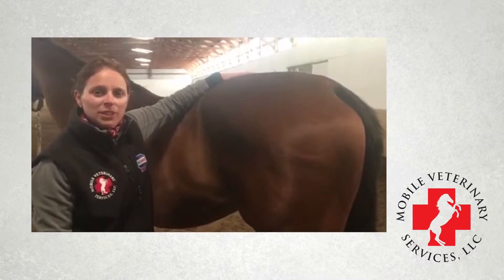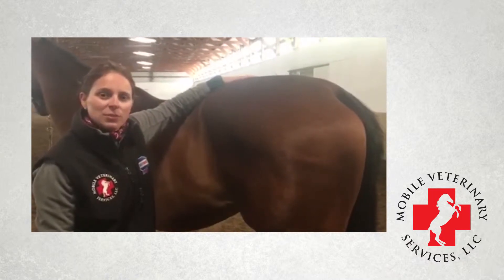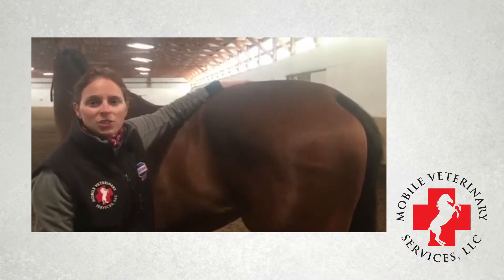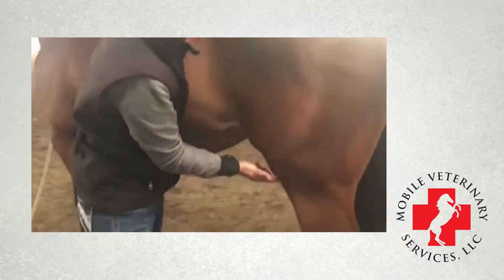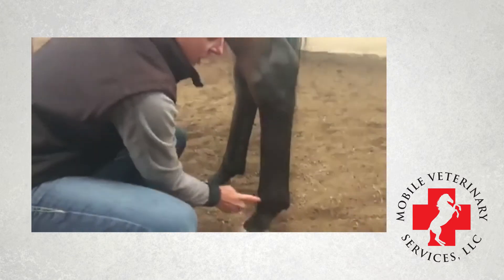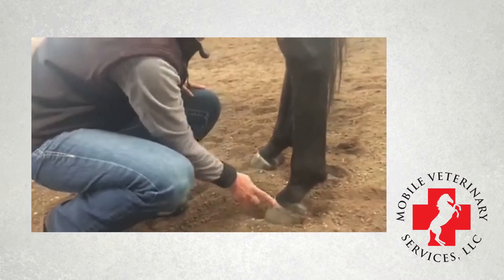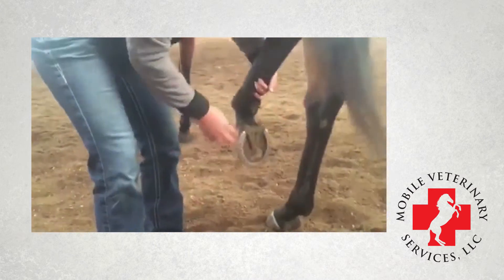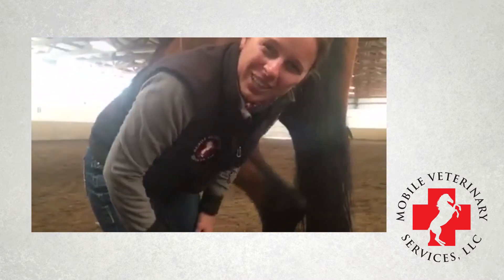MVSvideo hind end anatomy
Importance of hind end anatomy on a horse